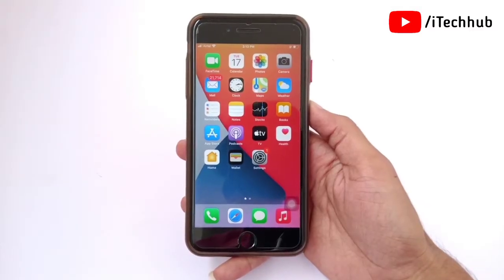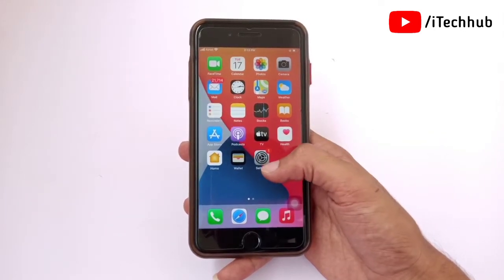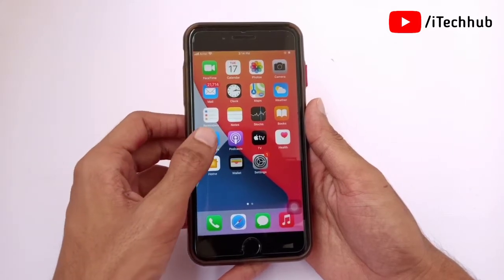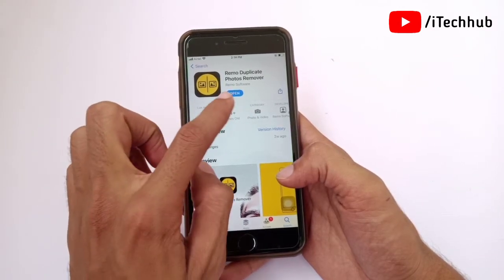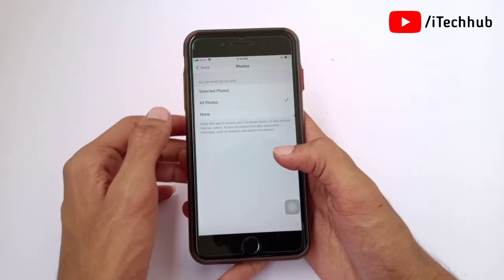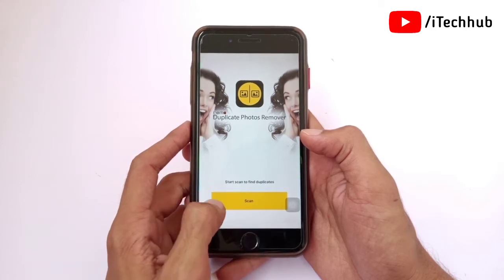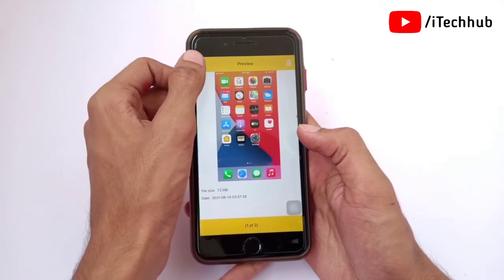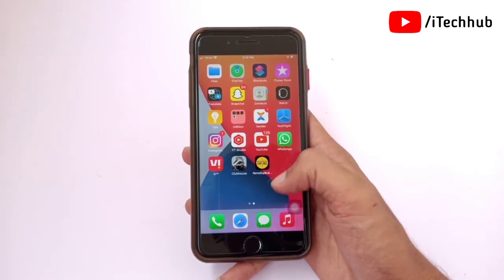How to Delete Duplicate Photos On iPhone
How to Delete Duplicate Photos & Videos From iPhone

Lot Of iPhone Users How To Delete Duplicate Photos From iPhone.

Best Deals
Boya M1 Mic